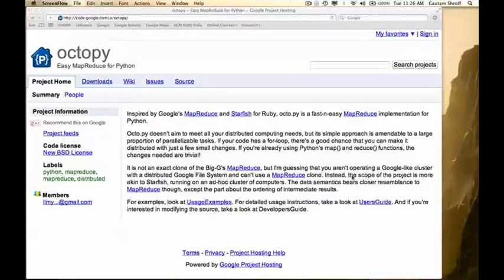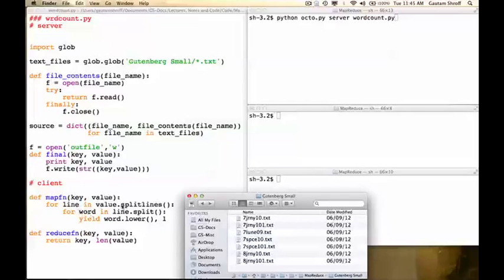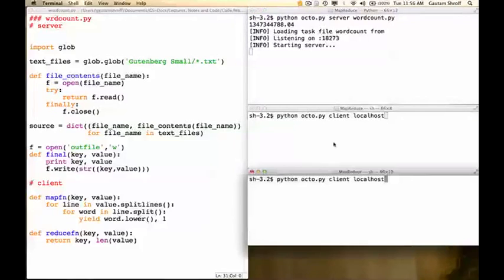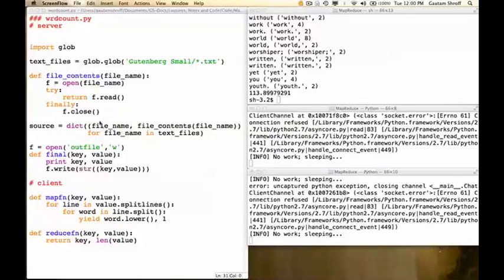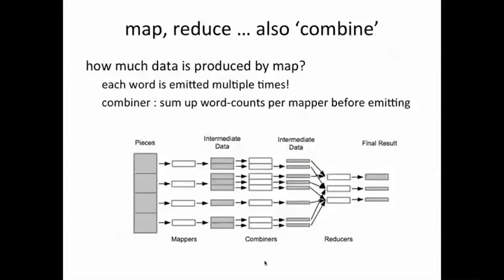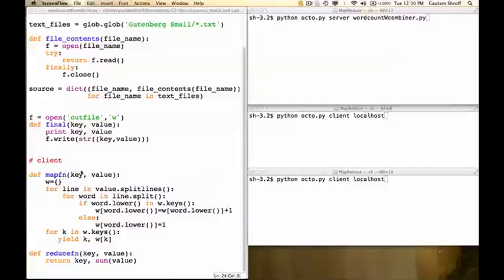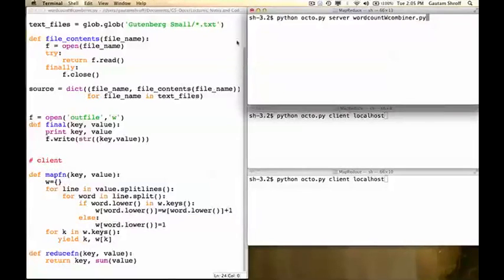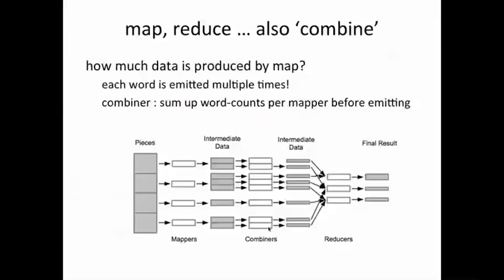4 4 3 4 Map Reduce Example in Octo 1103